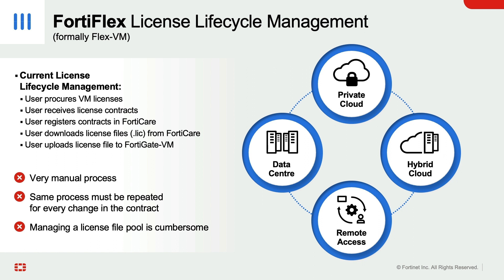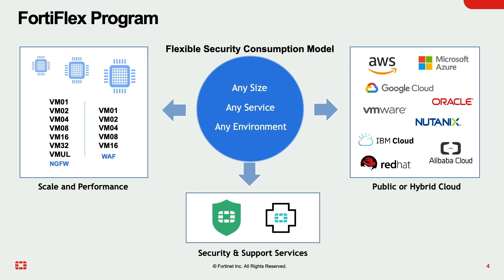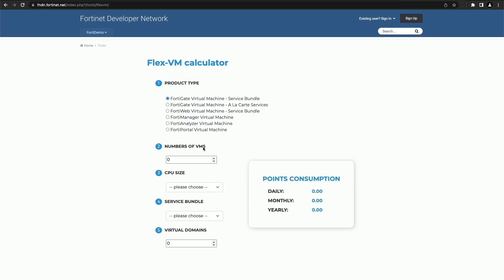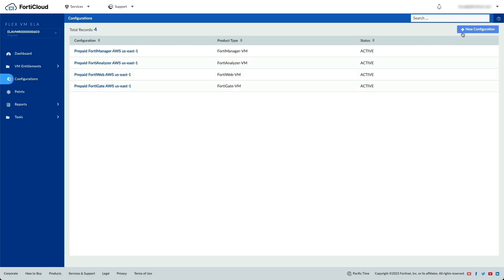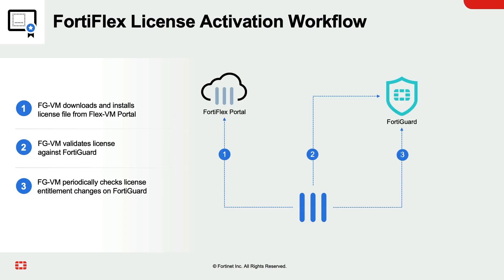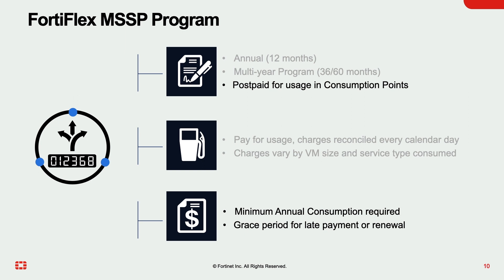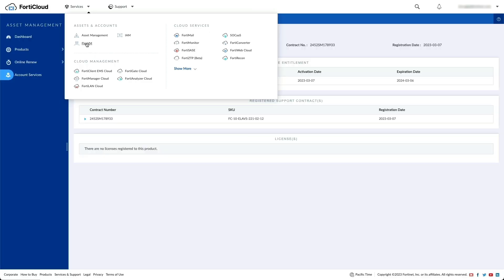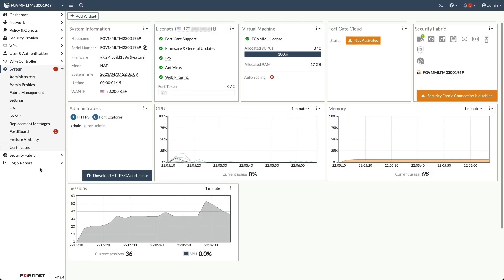FortiFlex (formally Flex-VM) Use Cases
FortiFlex (formally Flex-VM) is a subscription service to configure and manage VM usage entitlements. Subscribers can create multiple sets of a single VM entitlement that corresponds to a licensed virtual machine, and each entitlement contains a base VM and one service bundle. Once the VM configurations are defined and VM entitlements are created in the FortiFlex portal, the VM instances can be deployed on the customer-managed platform in supported clouds and hypervisors.

In this video, we demonstrate how Fortinet's FortiFlex is used in Enterprise use case and in MSSP use cases.